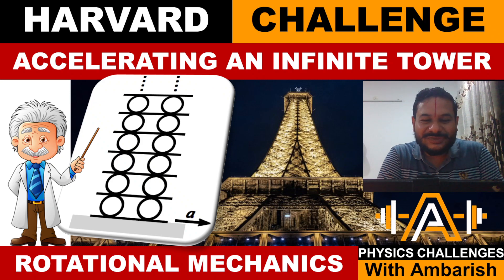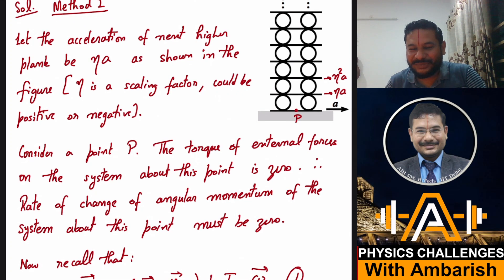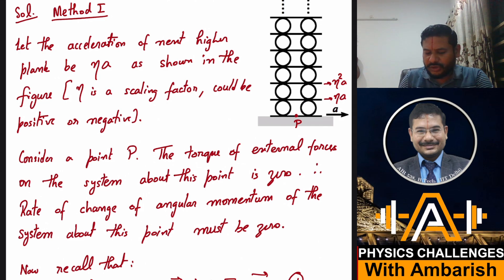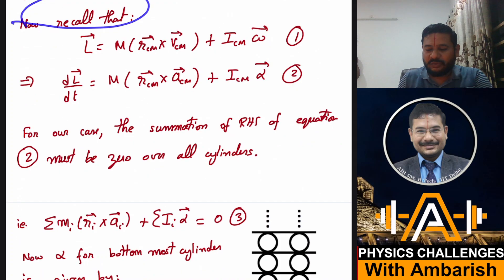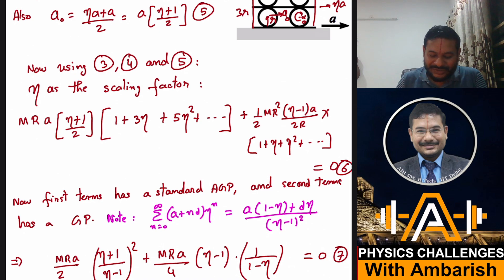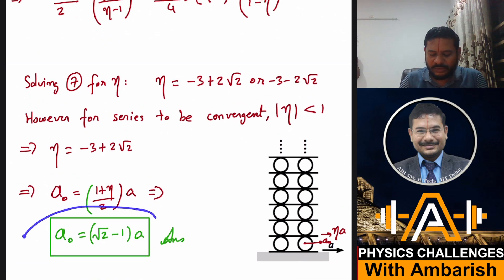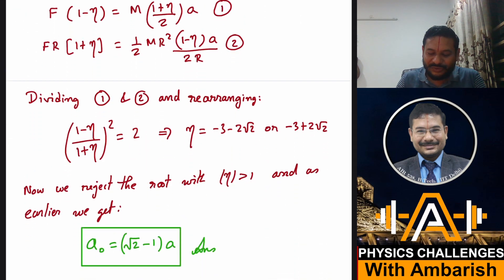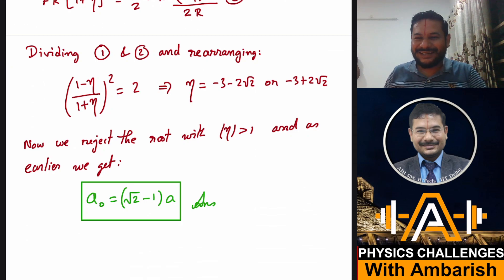HARVARD PROBLEM OF THE WEEK 85| ROTATIONAL MECHANICS| INFINITE TOWERS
In this video I have presented my analysis of Harvard Problem of the week 85 along with a short and sweet solution by my Student MIHIR KASKHEDIKAR (JEE Main 2021 Rank 48 and JEE Advanced Rank 78). I hope you will enjoy the analysis...

Consider the infinitely tall system of identical massive cylinders and massless planks shown above. The moment of inertia of the cylinders is I = MR2/2. There are two cylinders at each level, and the number of levels is infinite. The cylinders do not slip with respect to the planks, but the bottom plank is free to slide on a table. If you pull on the bottom plank so that it accelerates horizontally with acceleration a, what is the horizontal acceleration of the bottom row of cylinders.